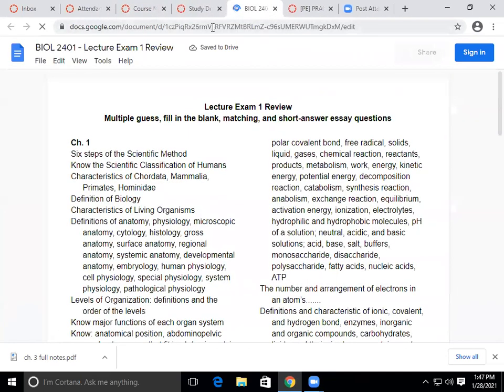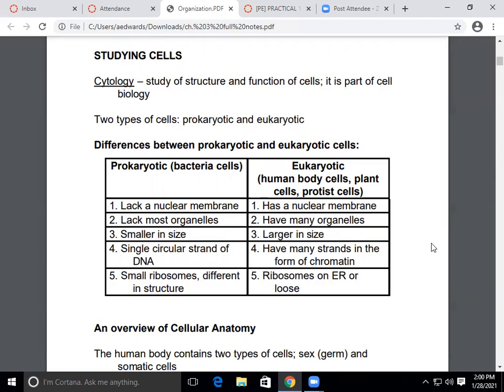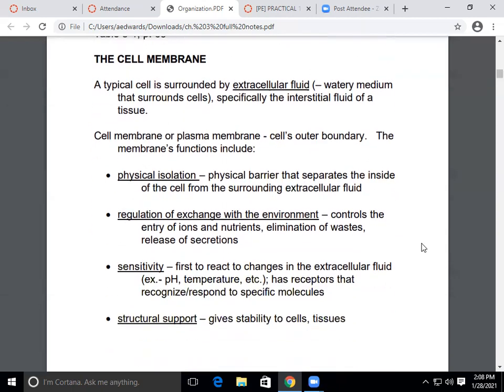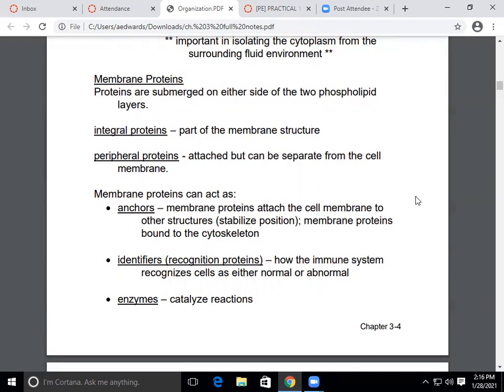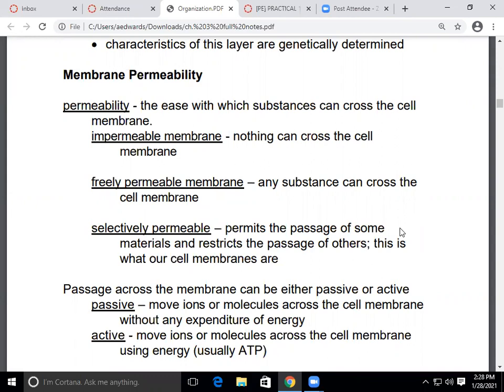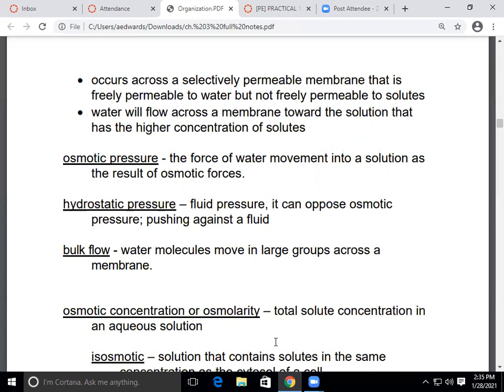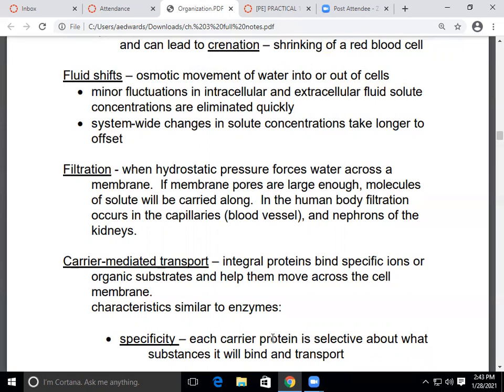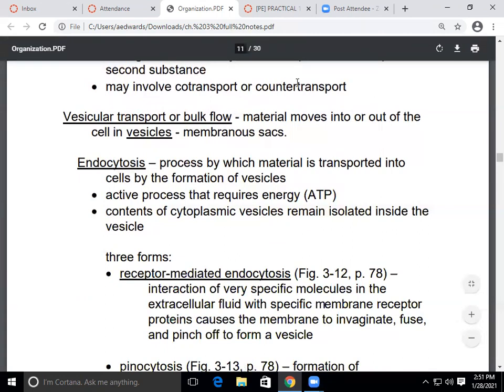A&P 1 - Cellular Level of Organization - Part 1 - Spring 2021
Cell Theory
Prokaryotic Cells
Eukaryotic Cells
Somatic Cells
Germ Cells
Cell Membrane
Plasma Membrane
Diffusion
Hypotonic
Isotonic
Hypertonic
Osmosis
Facilitated Diffusion
Active Transport